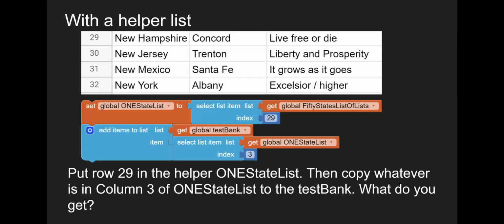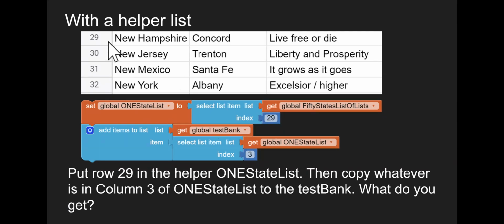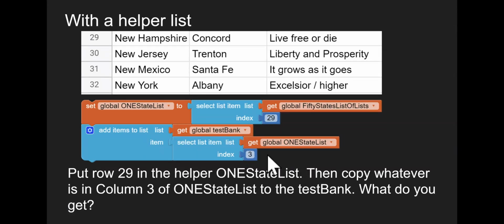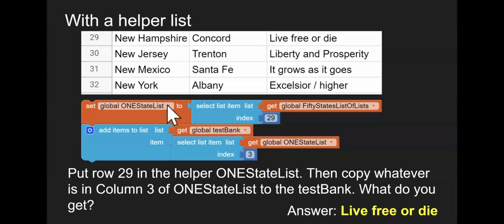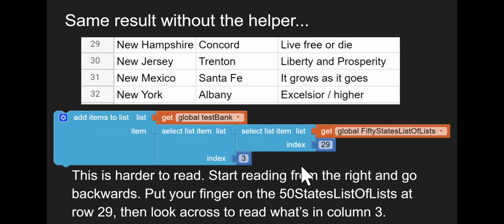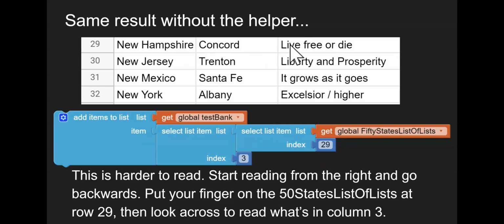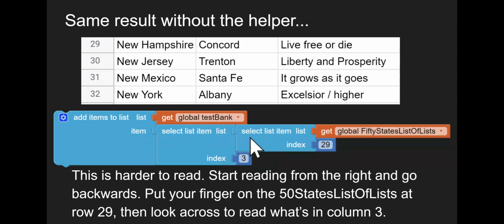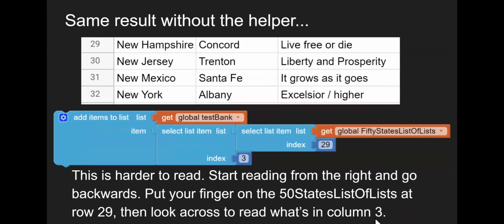App Inventor Read a 2 dimensional list part2